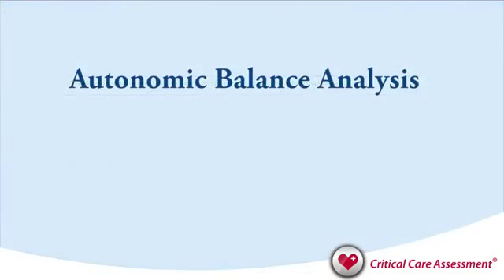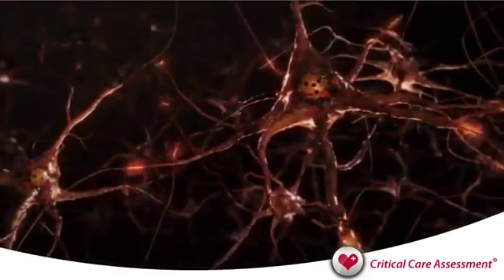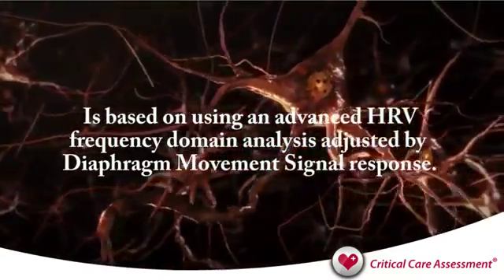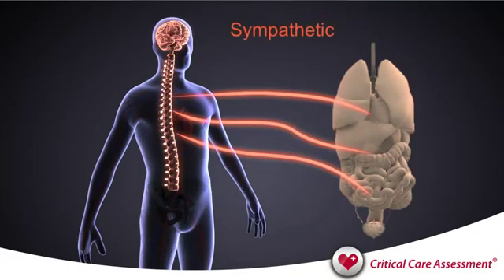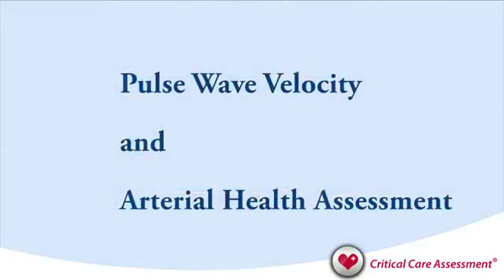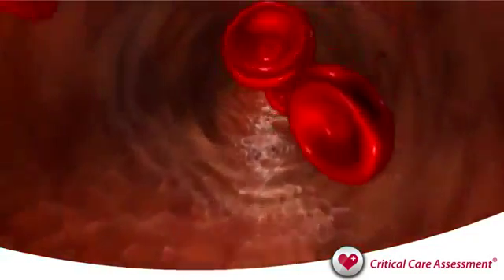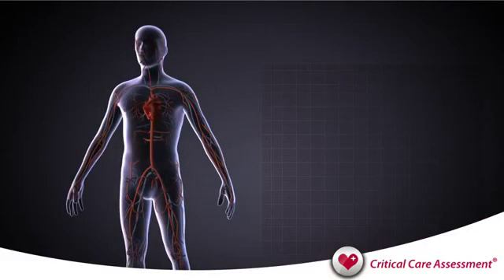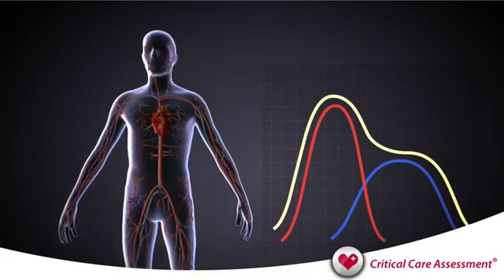CCA Overview - By BioTechnologies MD, Inc.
The Critical Care Assessment System is a clinically powerful and easy to use non-invasive system to test for hidden diseases. In 15 minutes identify clinical autonomic disorders and uncover major illness and health risks including:

    * Sudden Death
    * Silent Heart Attack
    * Syncope
    * Hypertension
    * Cardiac Autonomic Neuropathy (CAN)
    * Diabetic Autonomic Neuropathy (DAN)
    * Vascular Abnormalities
    * Orthostatic Hypotension
    * Other Hidden Diseases

Testing of the autonomic nervous system is a is a recommended standard of care by the American Diabetes Association for patients with Type 1 and Type 2 diabetes.